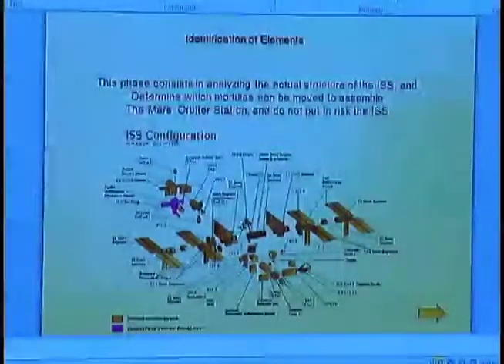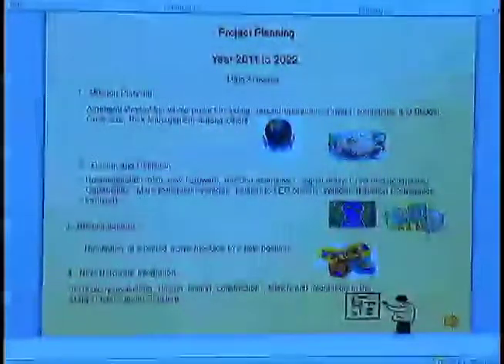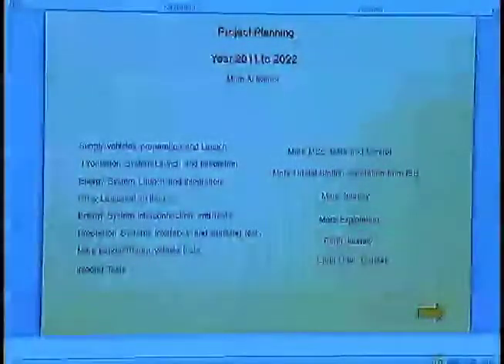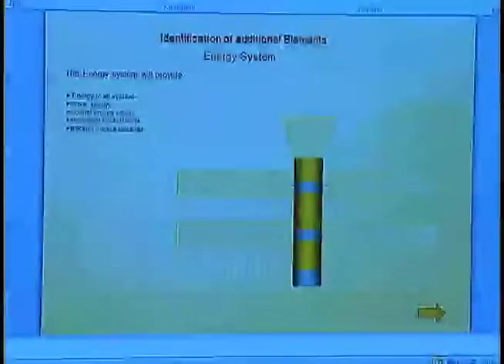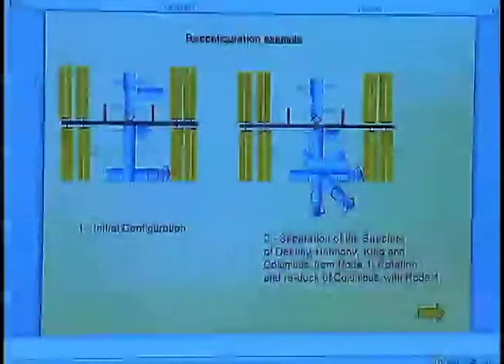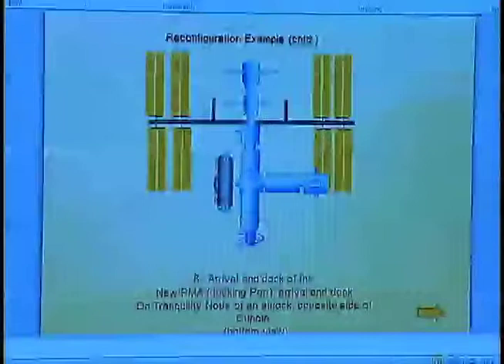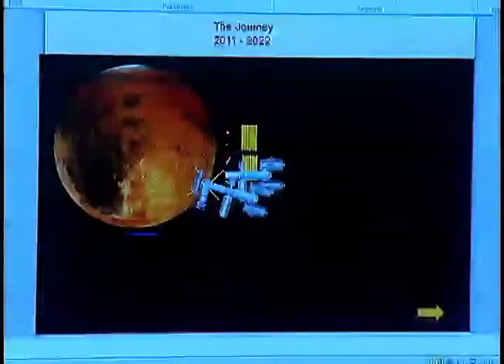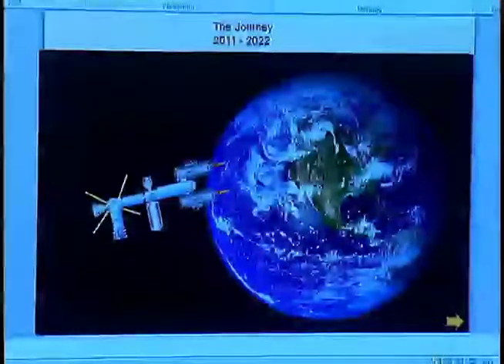Engineering Tribute of 2013 - Part 7 - Exploring Mars - Subpart 2 of 2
In this episode, we featured Part 7 of “The Engineering Tribute to the Presidential Inauguration of January 20, 2013”. This is the second of two (2) episodes which were presented by Miguel "Mike" Cooper during a meeting of the Mars Society. Mike Cooper is a computer engineer and an expert on the exploration of outer space. Kenneth Freelain produces the “Engineering Tribute to the Presidential
Inauguration”.